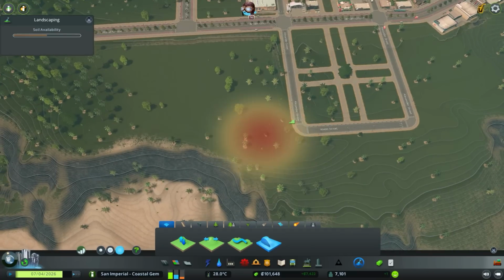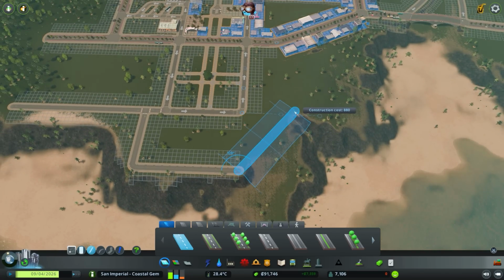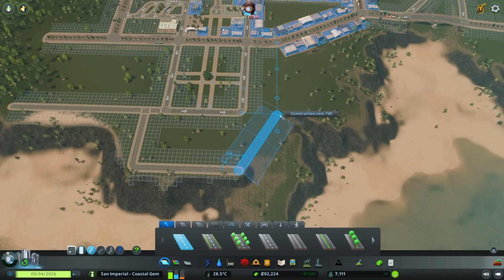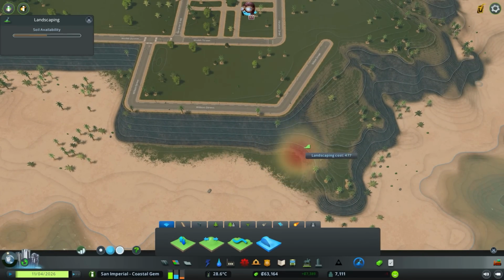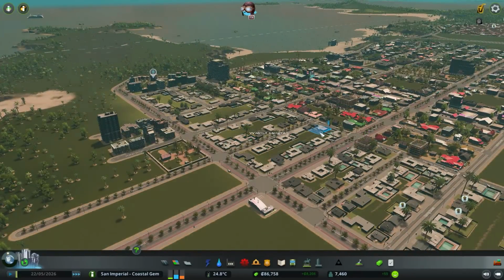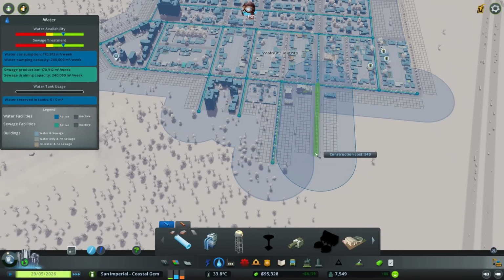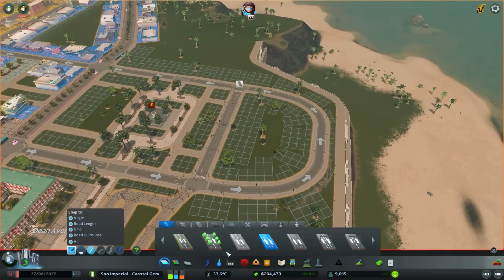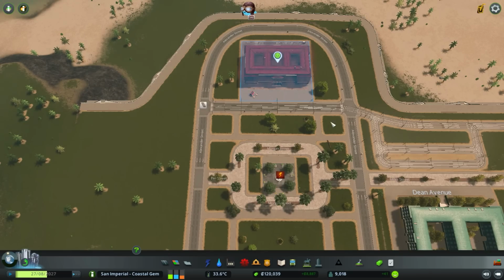Magic Quay Walls? - San Imperial Series - EP 4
Cities: Skylines Vanilla Gameplay
Map: Coastal Gem from the new DLC

Greetings, hello and welcome!

We're back at it! AND this is a doozy of a project for todays episode!!
Our goal for today is to get some new quay walls in places that you'd not expect them to be in a vanilla setting!

On top of that we also design our first pedestrian promenade area!

Fun episode if I do say so myself!